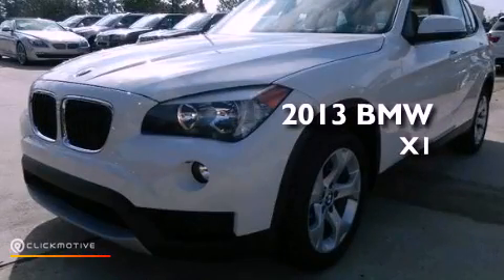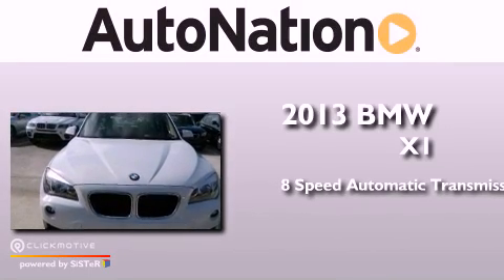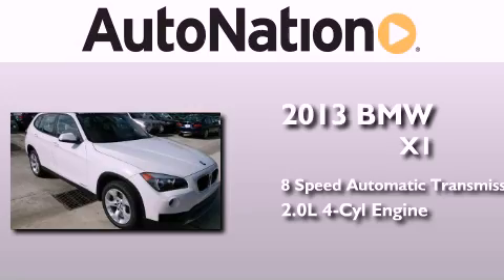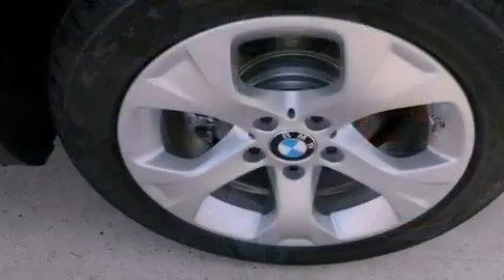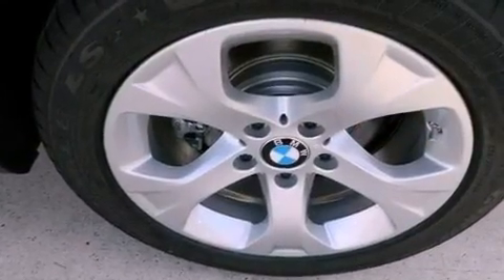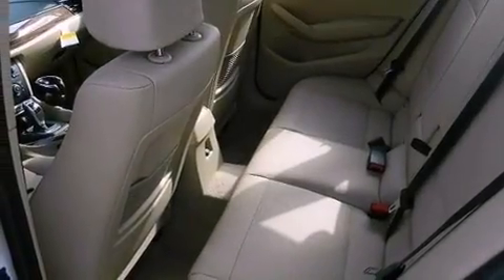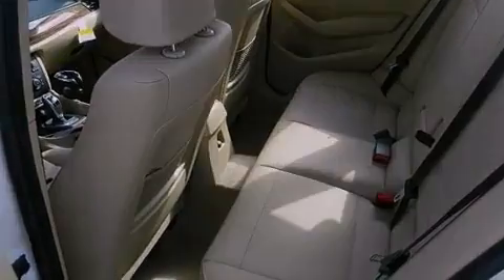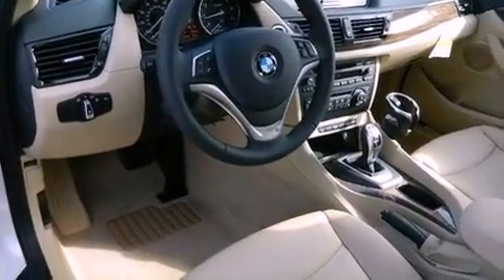2013 BMW X1 The Woodlands TX 77384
Year : 2013
 Make : BMW
 Model : X1
 Engine : Turbocharged Gas I4 2.0L/122
 Trans . : Automatic
 Exterior : Alpine White
 Miles : 5
 Interior : Sand Beige